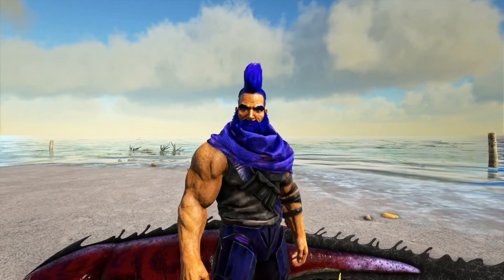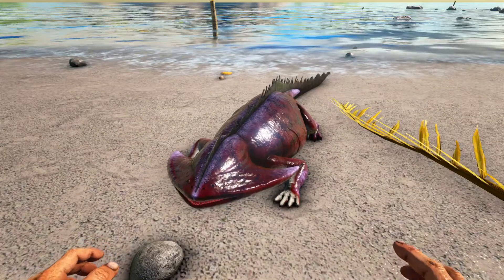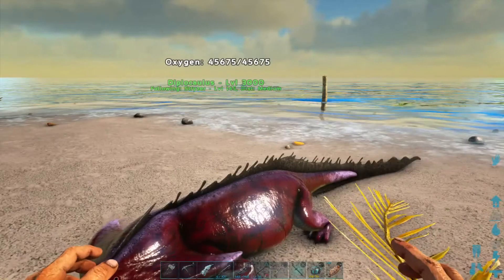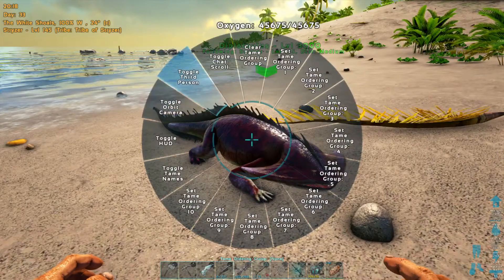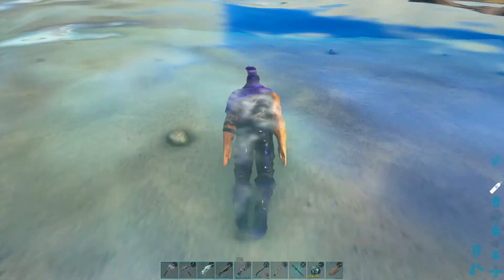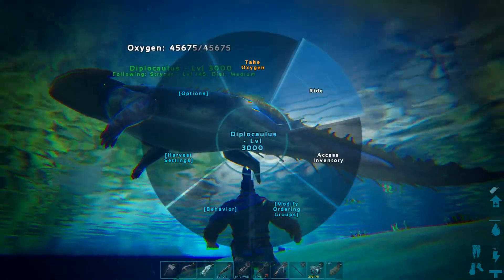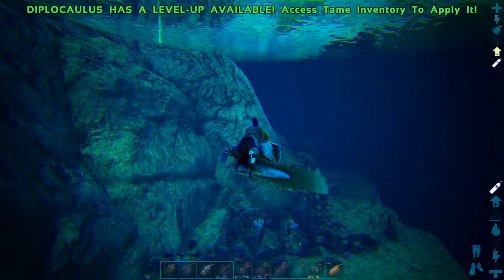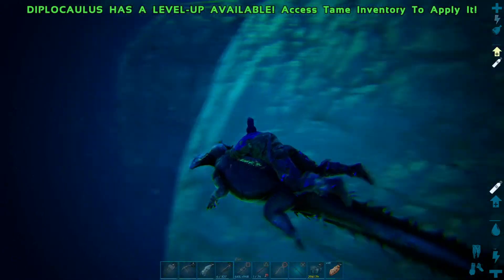Ark Survival How to summon in a "Diplocaulus, & its Aberrant Variant" 2020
Hi guys, in this video I show you  How to summon in a Diplocaulus, & its Aberrant Variant (the water pup).